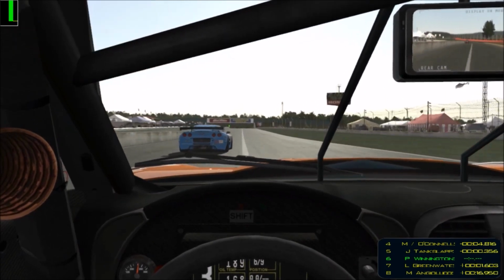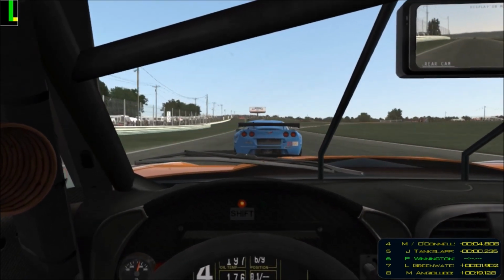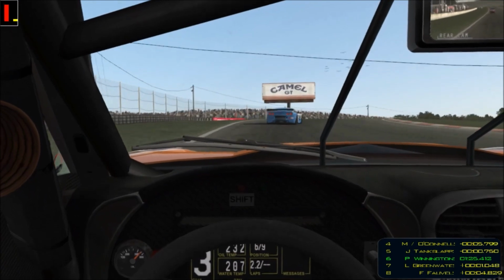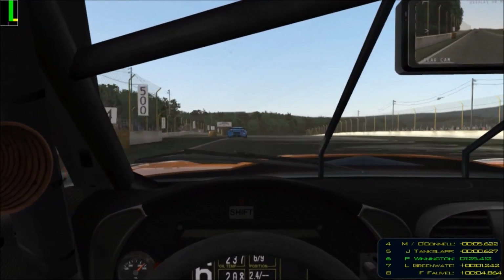Rfactor 2: C6R Version 1.62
Me driving and testing out the new C6R that was recently updated to version 1.62 for Rfactor 2.